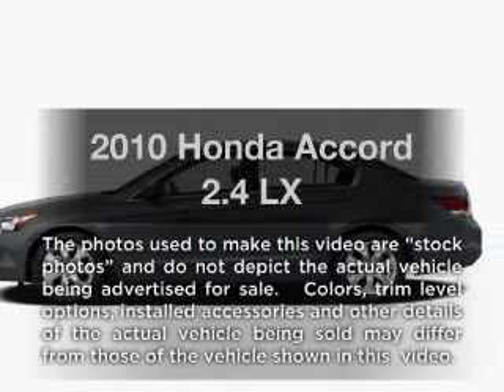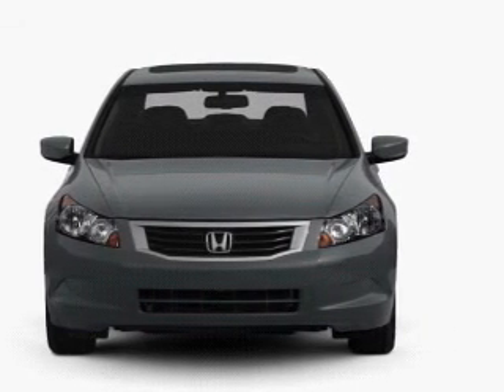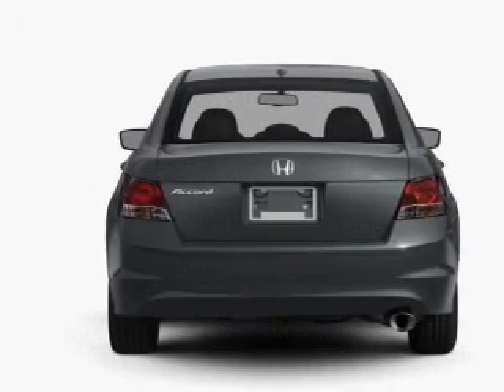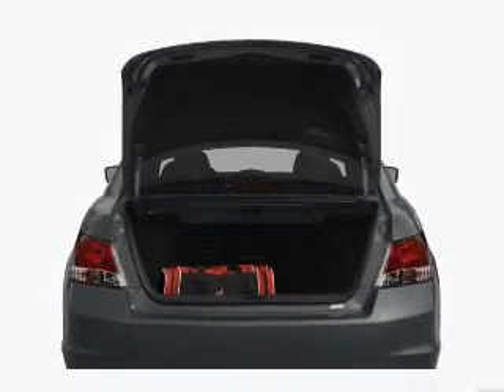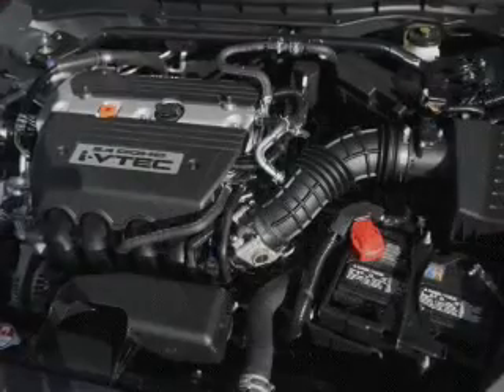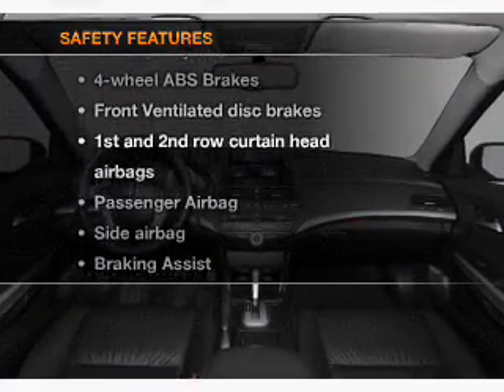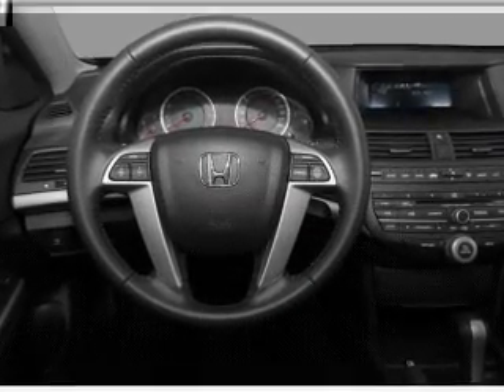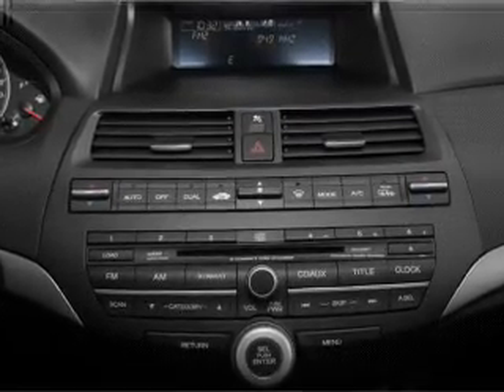2010 Honda Accord - Vadnais MN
Year: 2010
Make: Honda
Model: Accord
Trim: 2.4 LX
Engine: 2.4 liter inline 4 cylinder 16 valve
Transmission: 5-Speed Automatic
Color: White
Mileage: 31129
Address:
3360 Highway 61